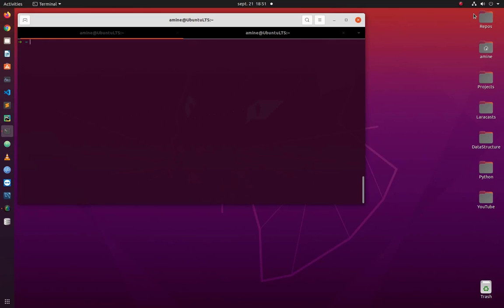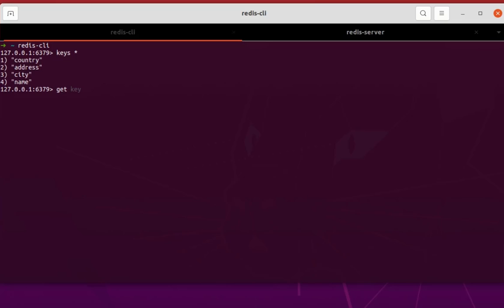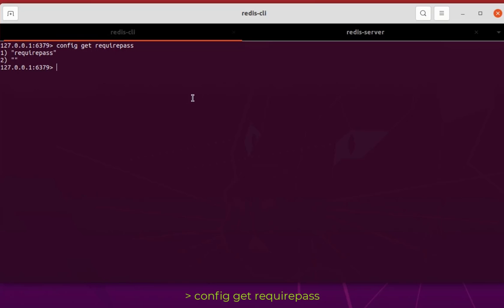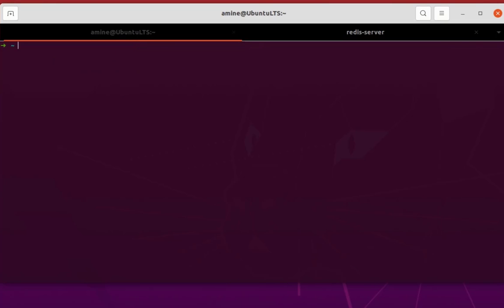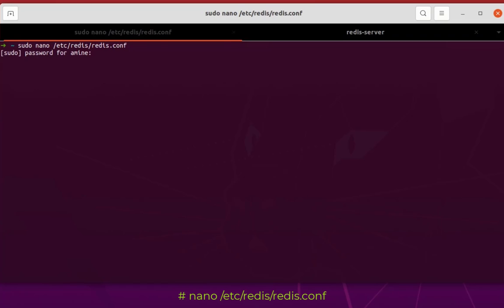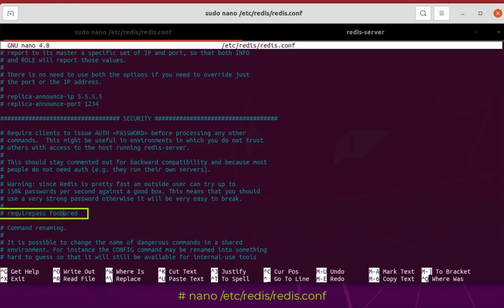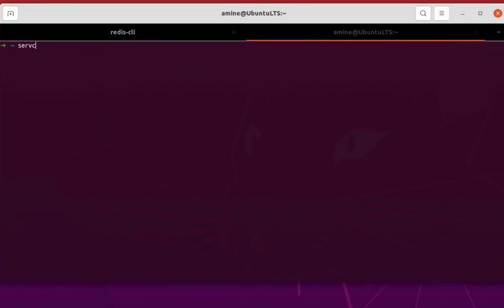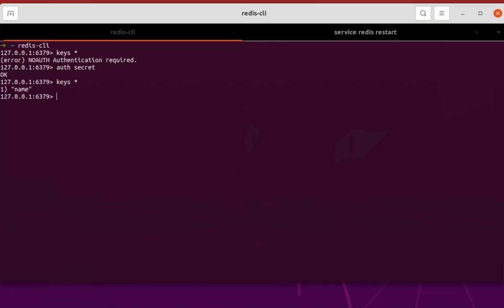How to set a password for redis in memory database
Redis database can be secured, such that any client making a connection needs to authenticate before executing a command. To secure Redis, you need to set the password in the config file.

After setting the password, if any client runs the command without authentication, then (error) NOAUTH Authentication required. error will return. Hence, the client needs to use AUTH command to authenticate himself.